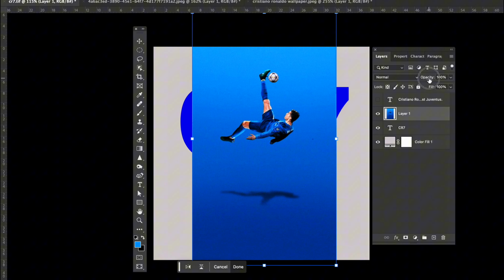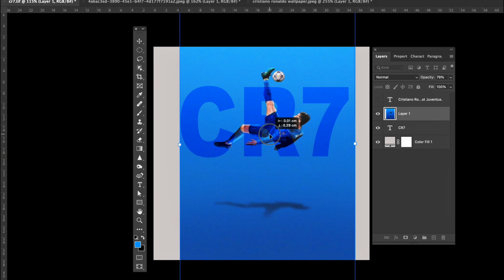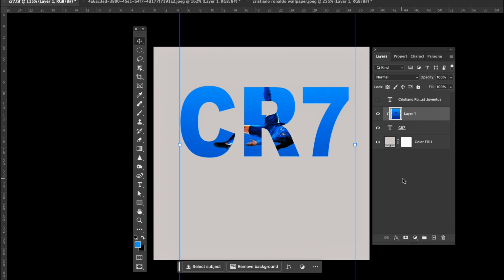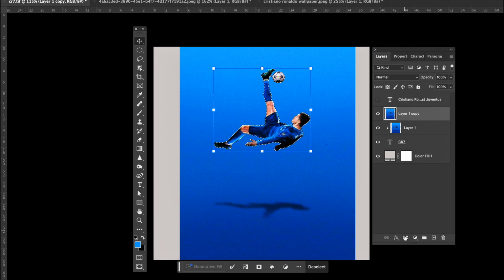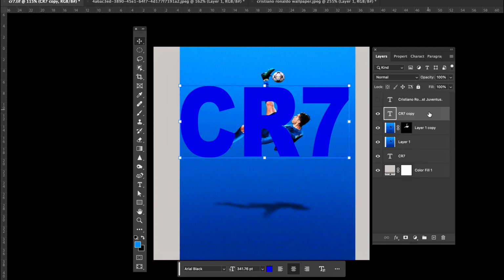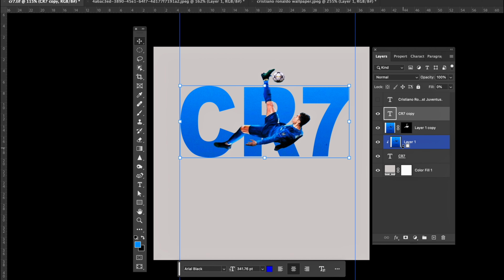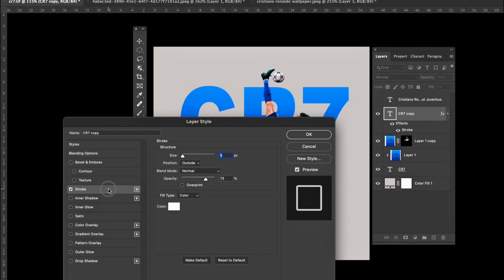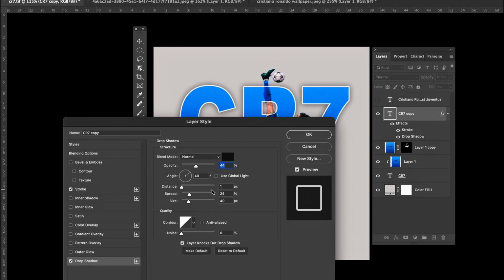Making CR7 poster in Adobe Photoshop!